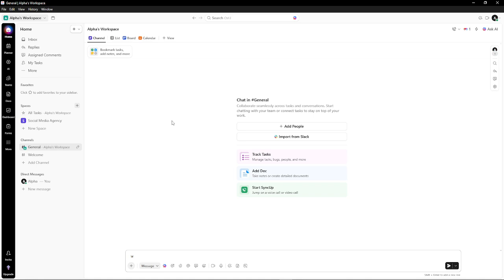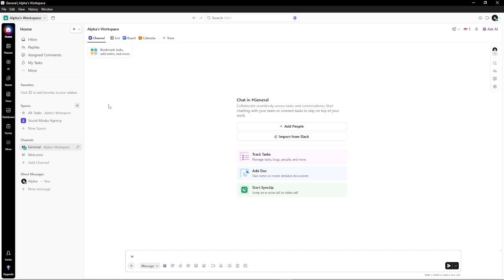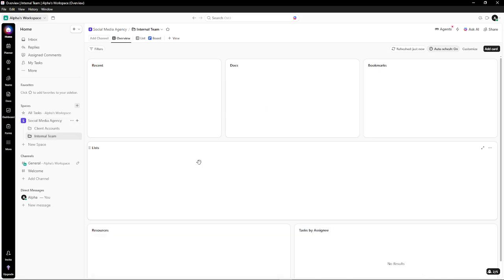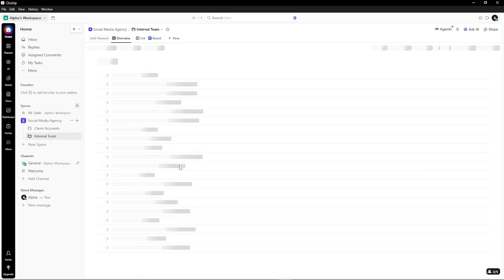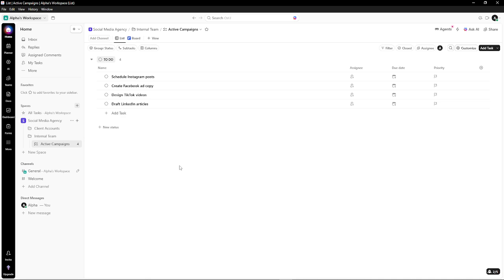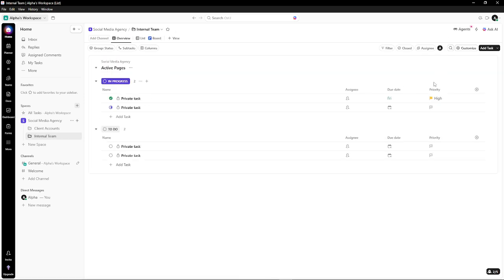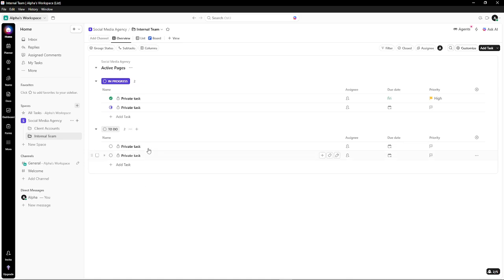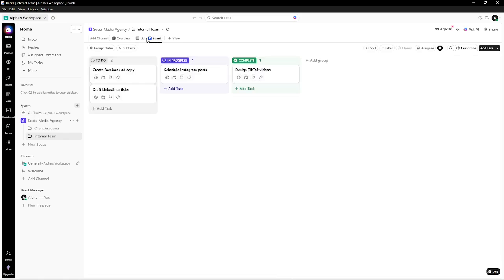How To Organize A Social Media Agency In ClickUp [Client Setup]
In this 2025 client setup tutorial, I’ll show you exactly how to organize a social media agency in ClickUp so you can manage clients, content calendars, approvals, and deliverables in one clean workflow. If your agency is juggling multiple brands, platforms, and deadlines, ClickUp can become your full operating system—so nothing slips through the cracks and every client feels taken care of.

🔹 What You’ll Learn:
-How To Structure ClickUp For A Social Media Agency With Clients, Spaces, And Lists Organized Cleanly
-How To Create Client Workflows With Simple Statuses That Keep Delivery Easy To Track
-How To Build A Content Calendar System For Posting Schedules Across Multiple Platforms
-How To Track Client Approvals For Captions, Creatives, And Video Content Without Chaos
-How To Set Up Templates For New Clients So Onboarding Takes Minutes Not Hours
-How To Track Revisions, Feedback, And Requests Without Losing Control
-How To Build Client Dashboards That Show Progress, Deliverables, And Deadlines Clearly
-How To Automate Client Updates So Your Agency Looks More Professional Every Week
-How To Avoid Agency Mistakes That Cause Missed Posts And Unhappy Clients

💡 Pro Tip: Keep client-facing workflows simple. Use only 3–4 statuses your clients understand: In Progress, Waiting On Client, Ready For Review, Posted. Then keep deeper internal steps hidden in your team-only list. This makes your agency feel premium, reduces back-and-forth, and helps you deliver faster while scaling clients.

By the end, you’ll have a ClickUp agency setup that stays organized and scales smoothly.